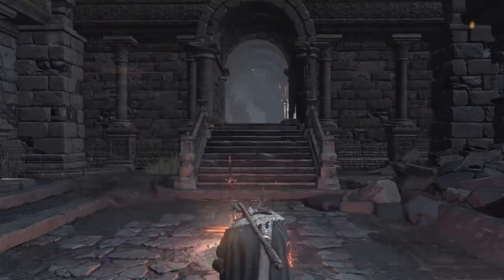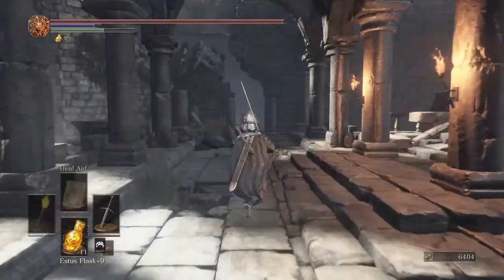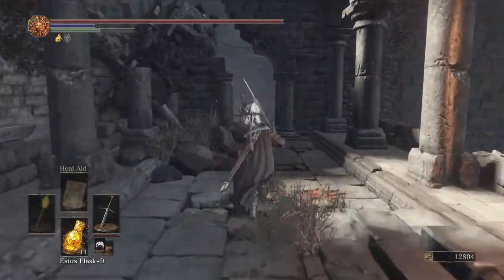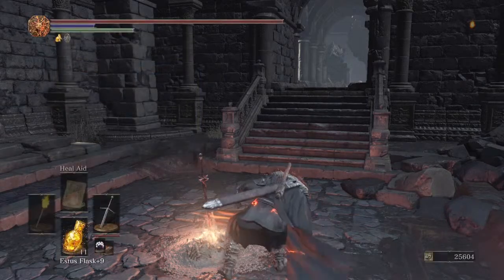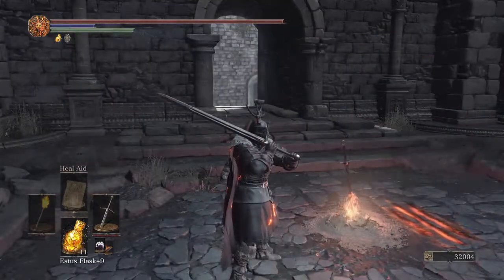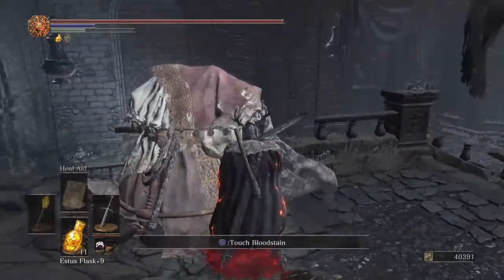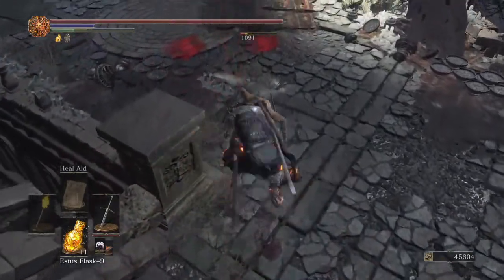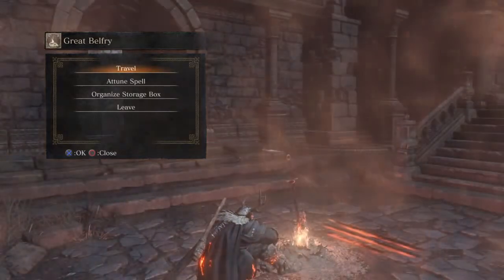DARK SOULS III - Farming Location: ARCHDRAGON PEAK; Great Belfry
“The Birth Of Inanimate Insanity”
                                              presents

    A Page In Which You Came To Find, The Page It Be Is None Other Than Mine. You May Laugh, You May Sigh, Or You May Even Wanna Gouge Out Your Eyes. So Do Yourself A Favor And Pet Your Damn Beavers. Sit Back Mindless Viewers And Enjoy My Damn Boomers, For It May Just Be The Last Day You Fuckers!